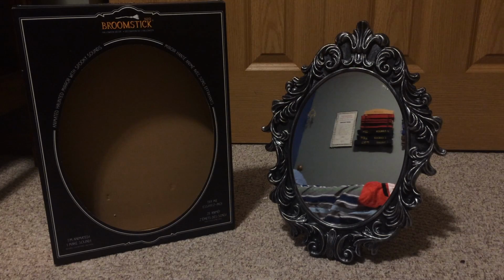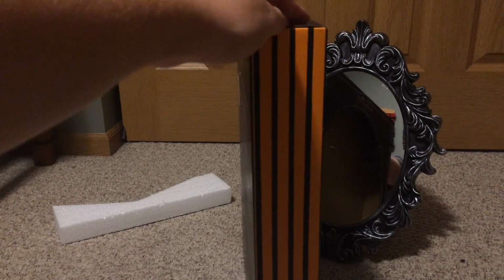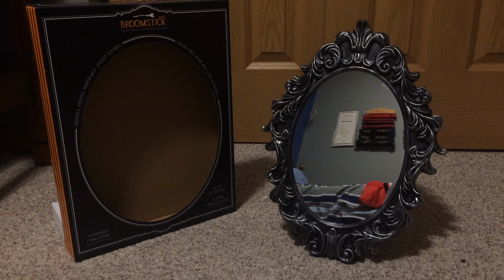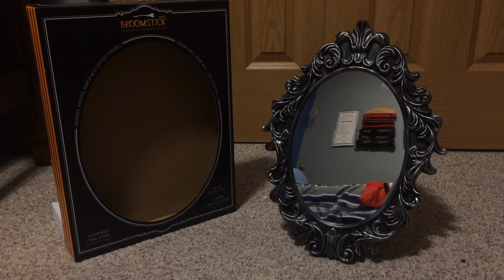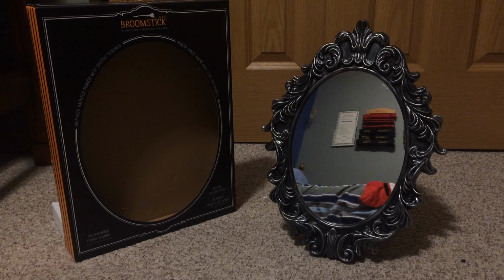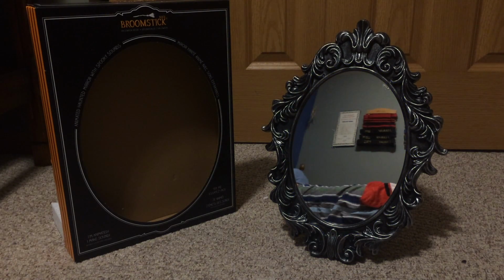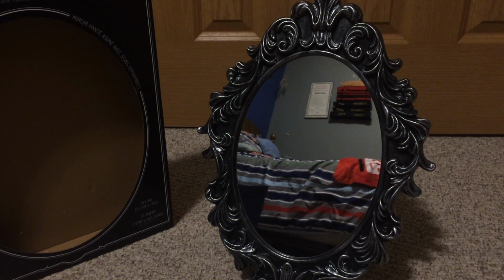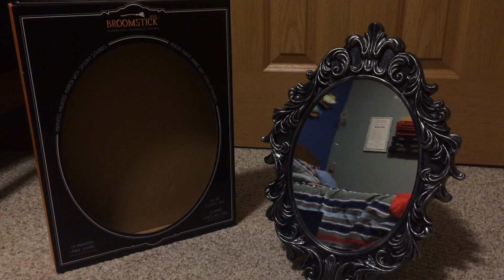Gemmy Haunted Infinity Mirror SKULL VERSION Review (New for 2017)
-New for 2017-  NEW SKULL VERSION

This is an unseen skull version of the Gemmy Infinity Mirror! This is an excellent product by Gemmy, and I would highly recommend it to anyone.

The difference with this version is that there is a skull rather than the Donna head in the mirror. The blue lights and audio are the same, however.

Get one today at Marshalls!